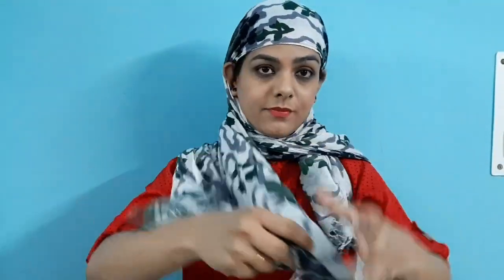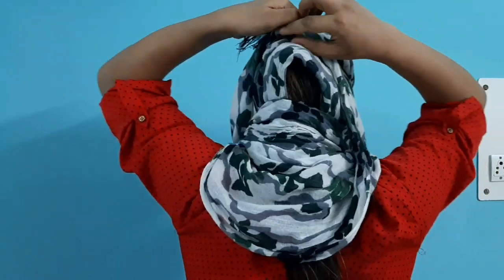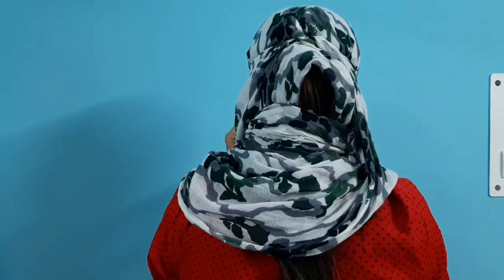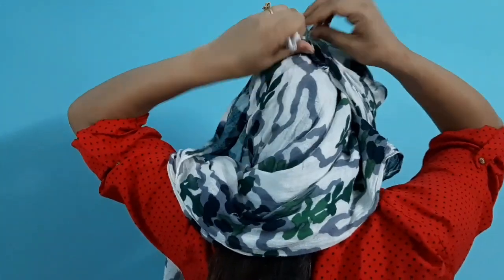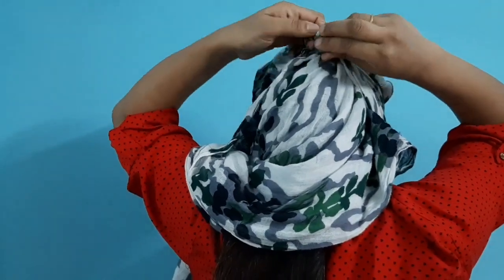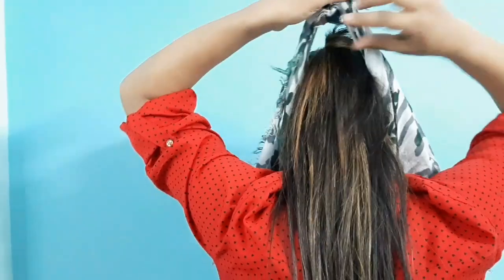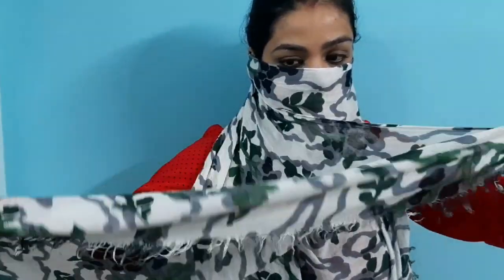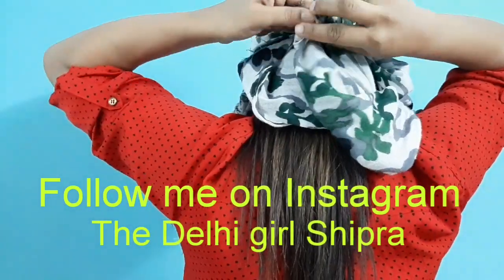How to cover face with scarf in 1 minute|3 easy types & ways|दुपट्टे के साथ चेहरा कैसे कवर करें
Hello everyone,
Is video mai main apko summer mai sun ki harmful rays se bachne ki ek special trick bata ri hu.Is video mai hum dekhenge easy ways apne face ko cover karne ke in garmiyon mai harmful rays se bachne ke liye.

Keep supporting and loving my channel

The Delhi girl Shipra

Easy homemade aleovera gel||2 मिनट मैं घर पर एलोवेरा जैल कैसे बनाये ||एलोवेरा जैल बनाने का सबसे आसन

Is it safe to use diapers??||डायपर के फायदे और नुकसान||बच्‍चे के डायपर बदलते समय बरतें ये सावधानी